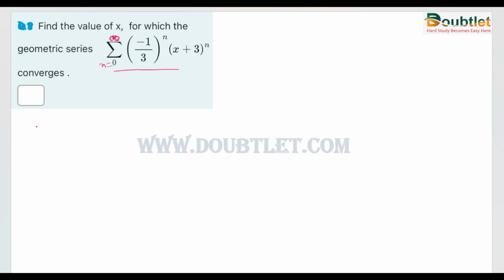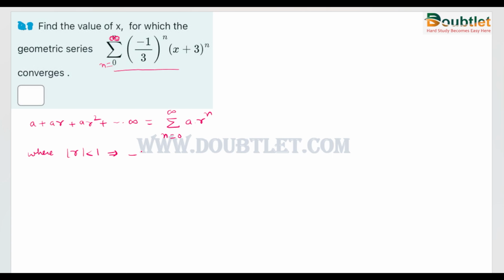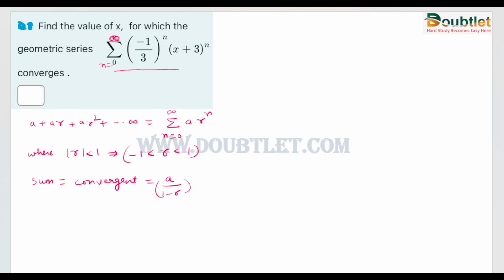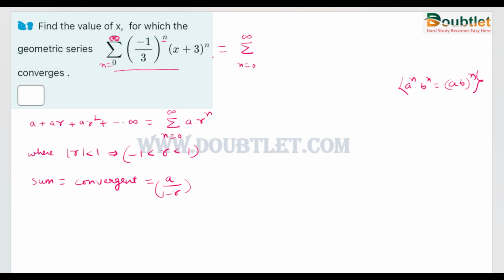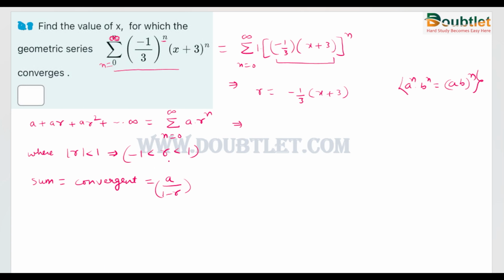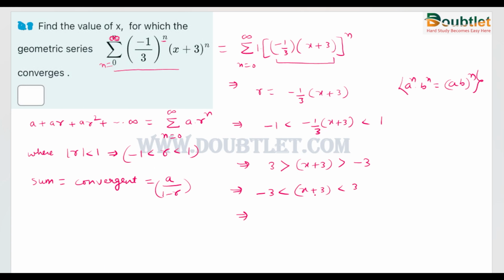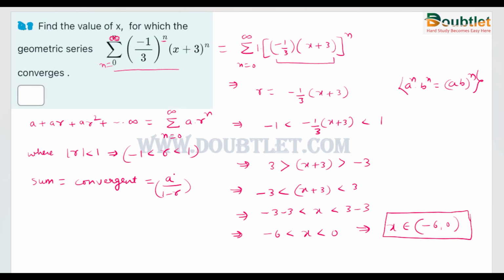How to evaluate the range of values of x for which the series converges.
Question: - Evaluate the range of values of x for which the series converges.
Step-by-step solution
Ask any doubt
Free Calculators
Focus rooms
Formula archive

Conceptual methods
Tips & Tricks